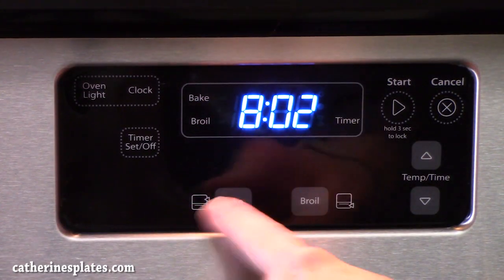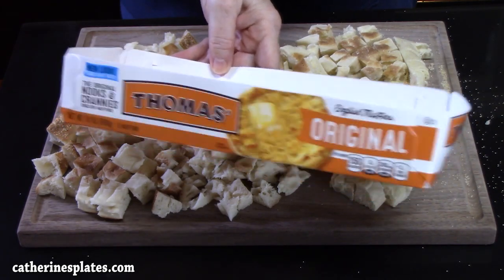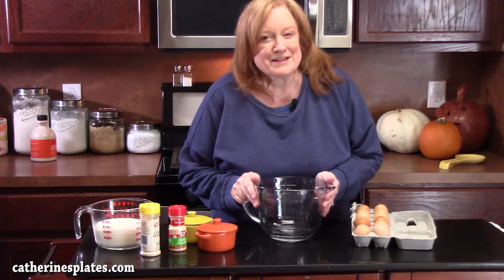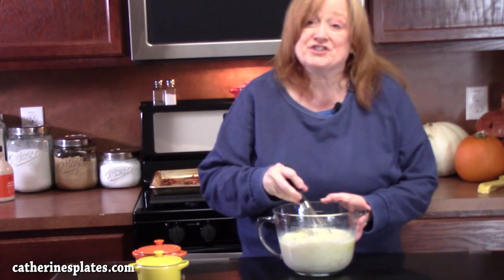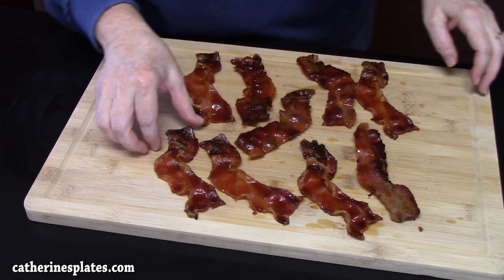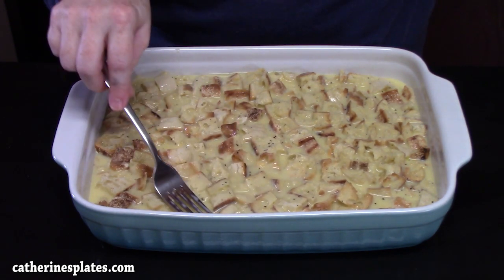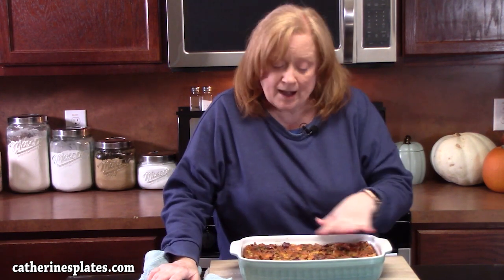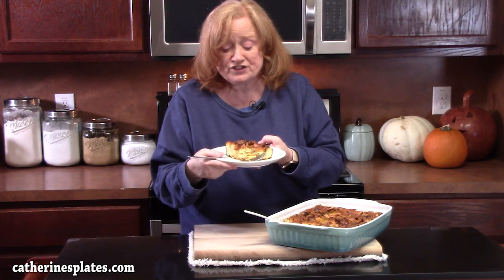ENGLISH MUFFIN Breakfast Casserole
Write to me at:
Catherine’s Plates
22720 Morton Ranch Road, Suite 160, Box 340